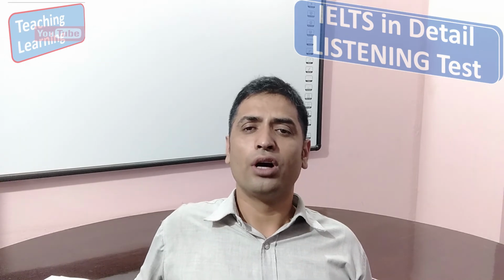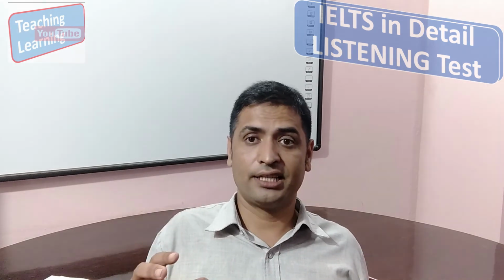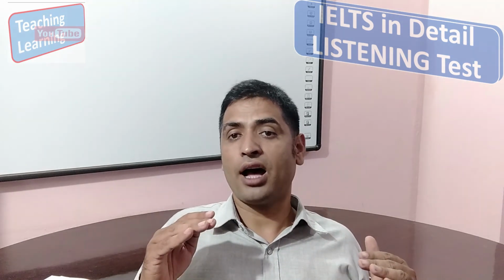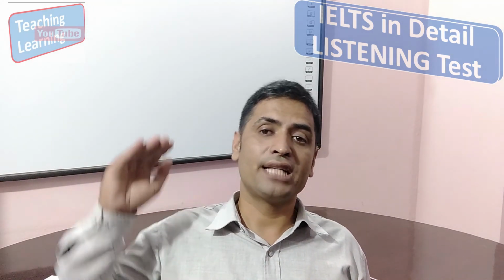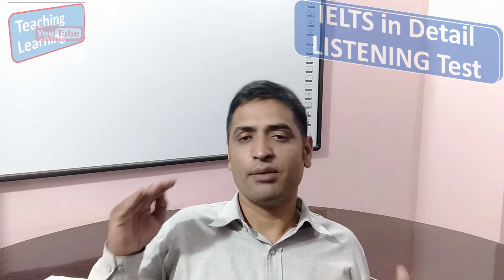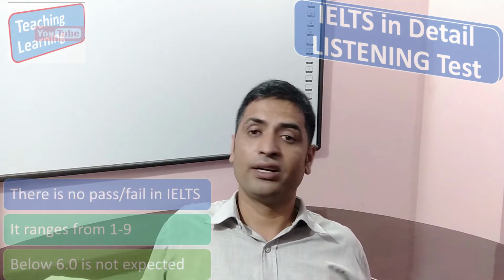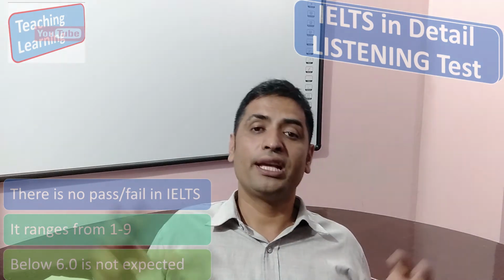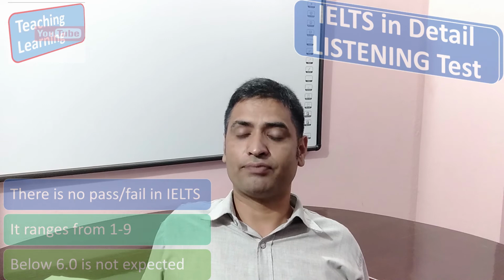IELTS// Listening Test// Teaching Learning English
IELTS Detail: Listening Test
Introduction to IELTS and Detail Discussion and Tips for IELTS Listening
Teaching Learning English
How to score best in IELTS Listening